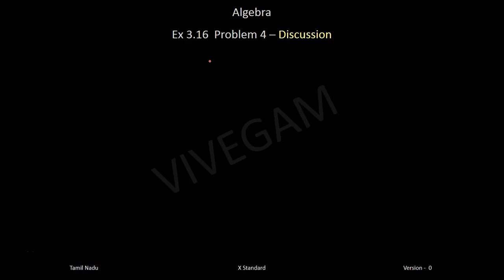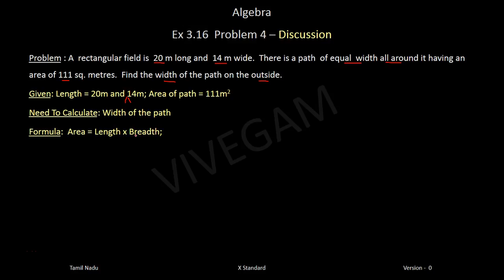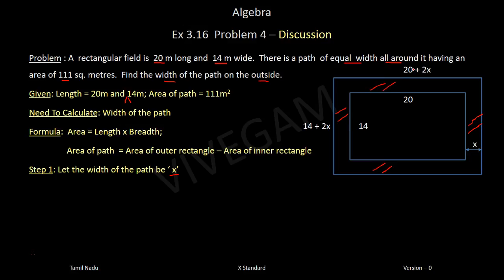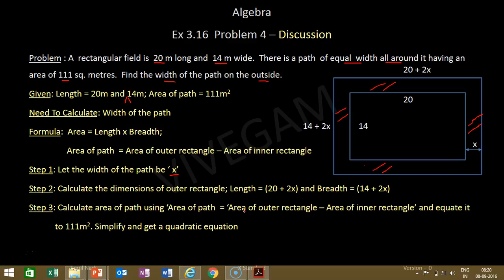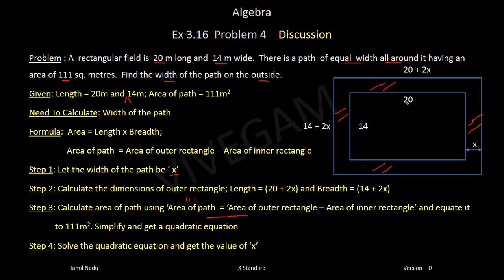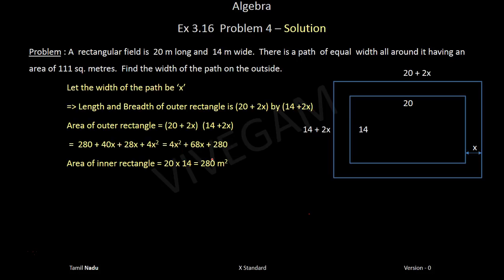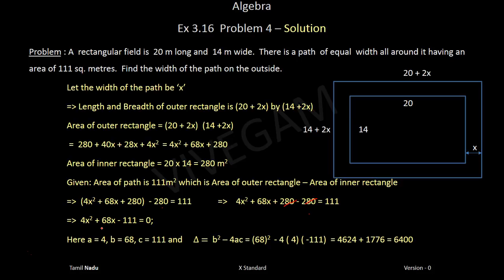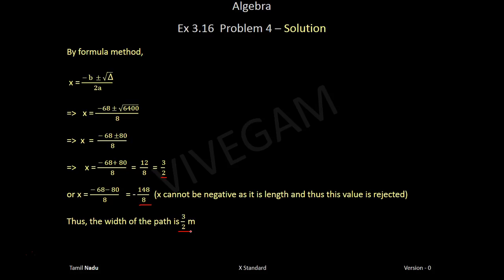3 16 4